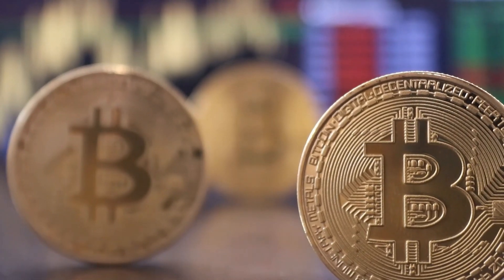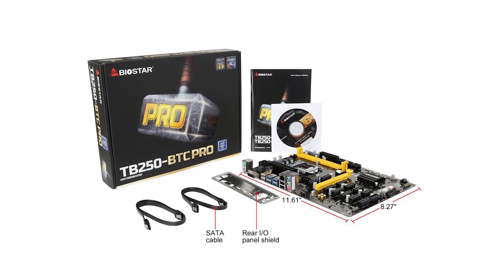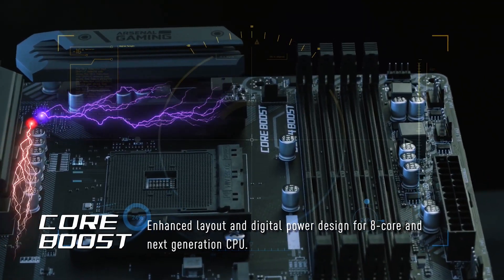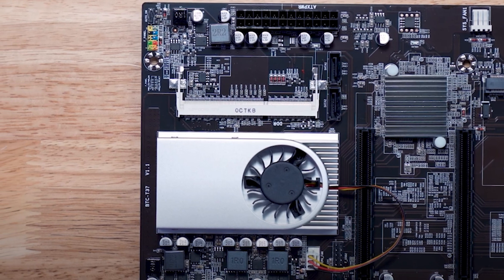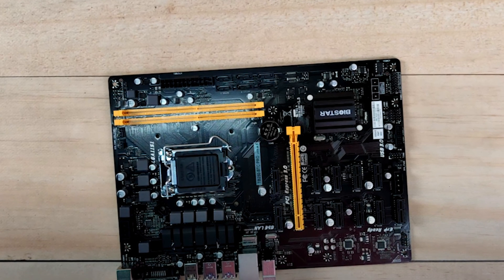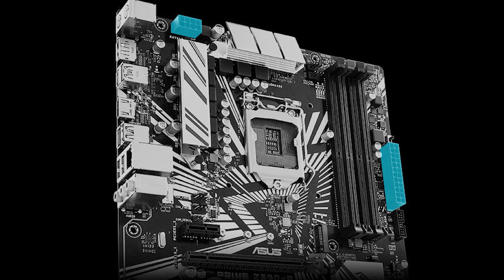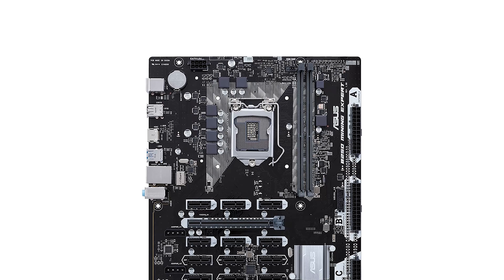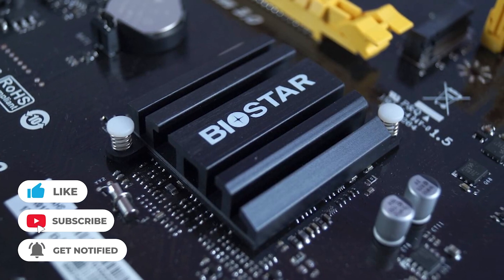What's The Best Motherboards For Mining (2022)? The Definitive Guide!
Best Gaming Desk Shown in This Video:

7. ► Biostar TB250-BTC PRO:
6. ► MSI B450 TOMAHAWK MAX II:
5. ► MSI Z390-A PRO:
4. ► CREAMIC BTC-37:
3. ► Biostar TB360-BTC PRO 2.0:
2. ► ASUS Prime Z390-P:
1. ► ASUS B250 MINING EXPERT:

0:00​​​ -  Introduction
0:55​​​ - 7. Biostar TB250-BTC PRO
2:12​​​ - 6. MSI B450 TOMAHAWK MAX II
2:56 - 5. MSI Z390-A PRO
3:58 - 4. CREAMIC BTC-37
4:42 - 3. Biostar TB360-BTC PRO 2.0
5:37 - 2. ASUS Prime Z390-P
6:40​​​ - 1. ASUS B250 MINING EXPERT
8:22​​​ - Conclusion

If you want to get into crypto mining and build your first mining rig, you'll need to buy the best motherboards for mining to connect all those powerful graphics cards. As you may already know, motherboards are essential PC components. All of your other components are linked to the motherboard and work together.
Mining rigs necessitate high-quality motherboards because they operate continuously in order to generate as much cryptocurrency as possible. That means the motherboard must remain relatively cool while operating under extremely difficult conditions. So, here's what we know about the Best Gaming Desk in 2022.